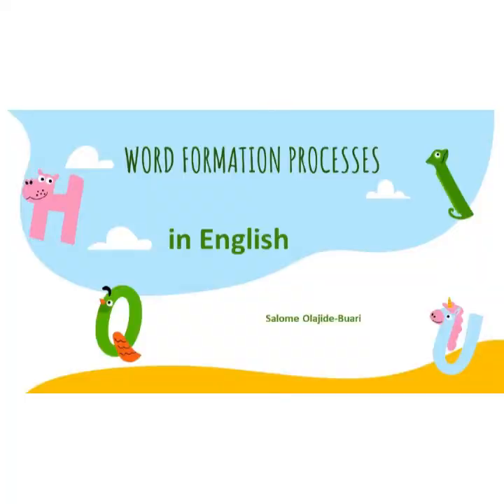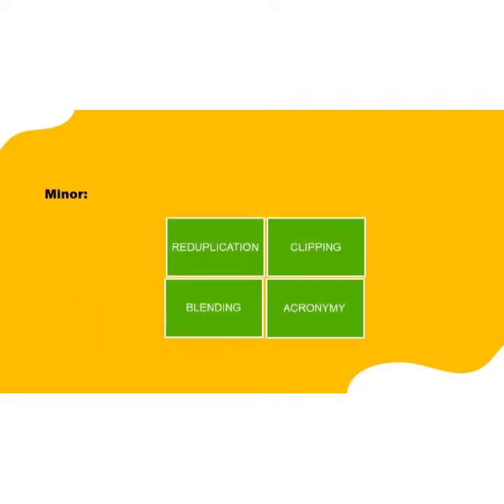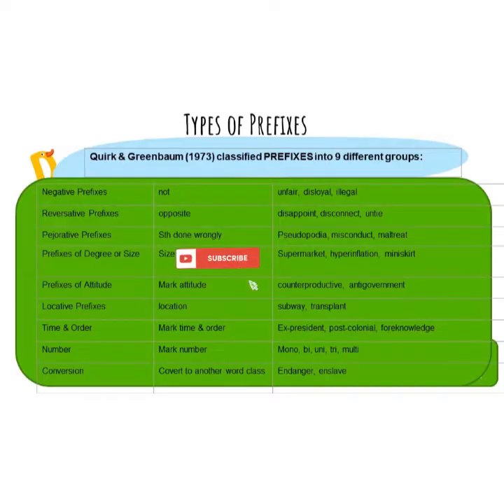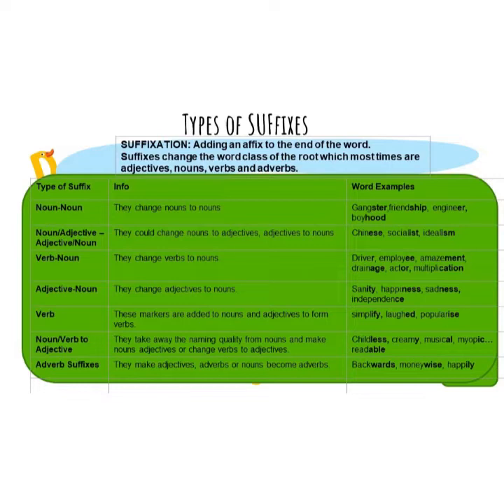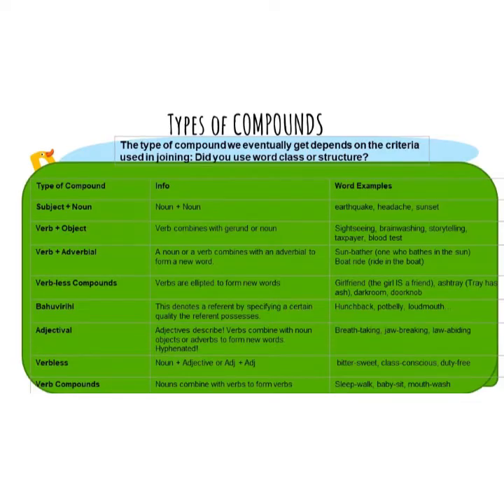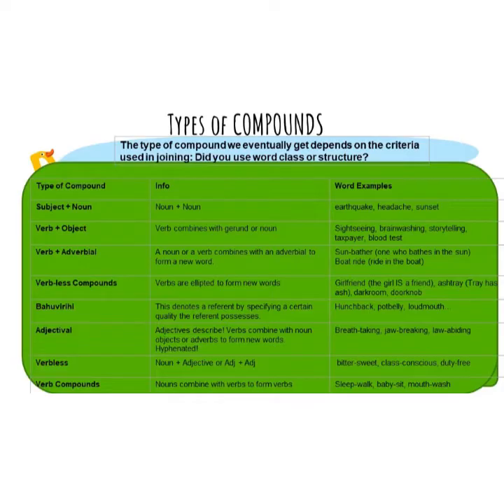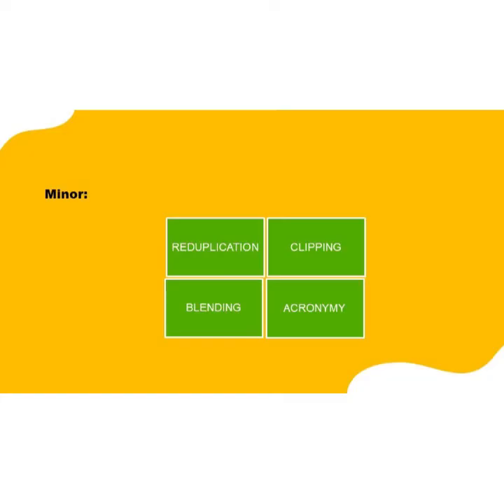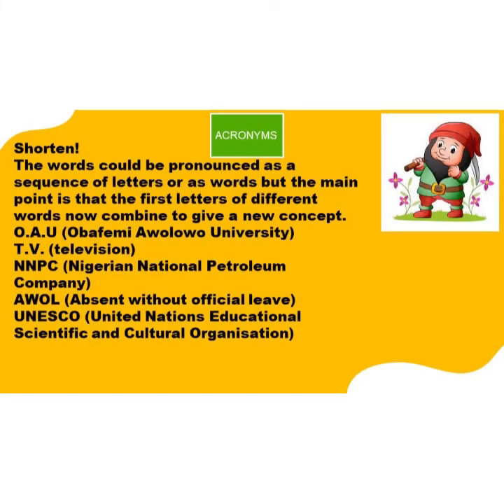How Words are Formed in English/ Word Formation Processes/ Morphology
New words are born everyday! How? This video explains the different processes words go through. Listen attentively and have some fun with the questions at the end.